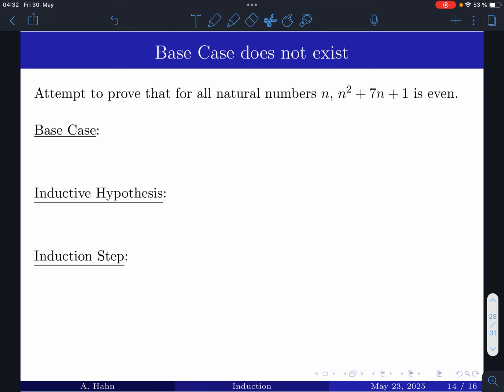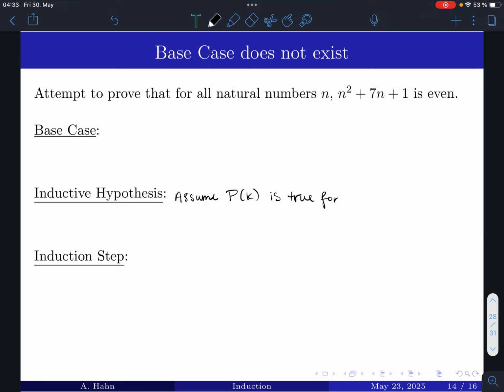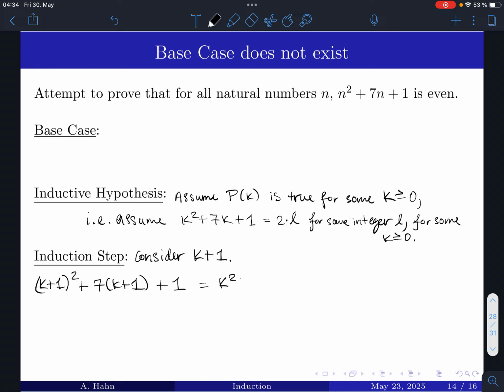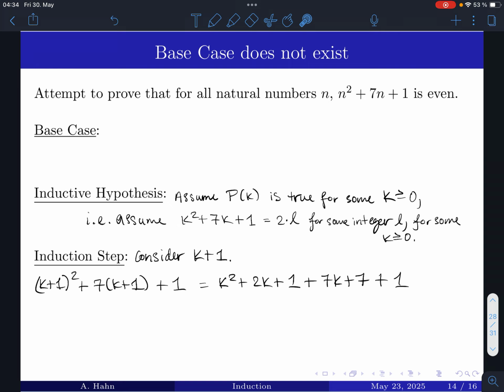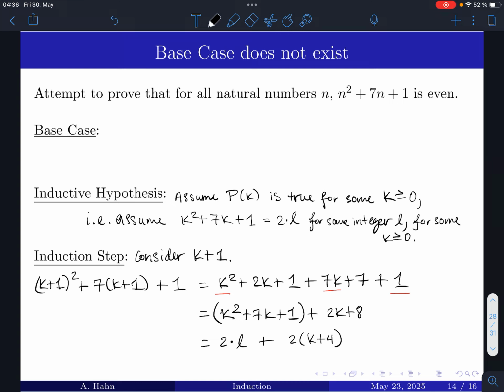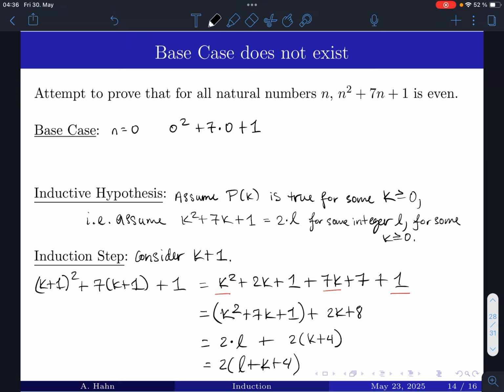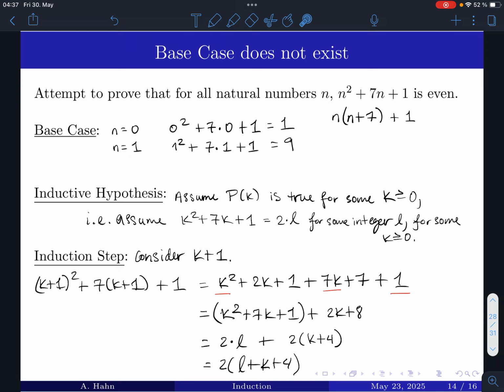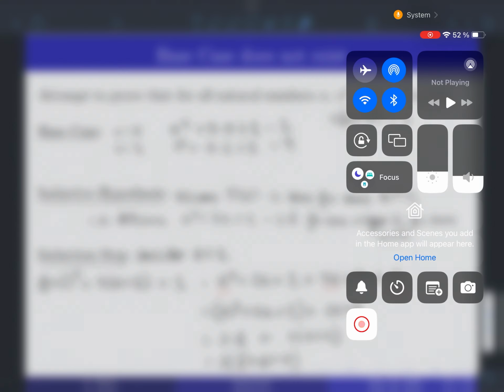More About Induction Example 1